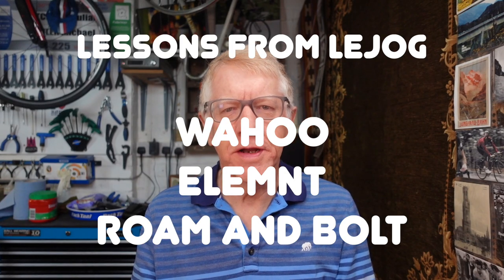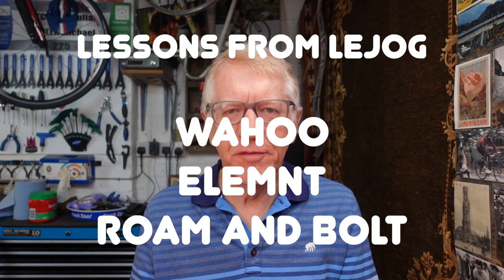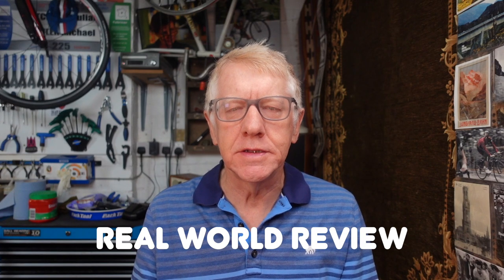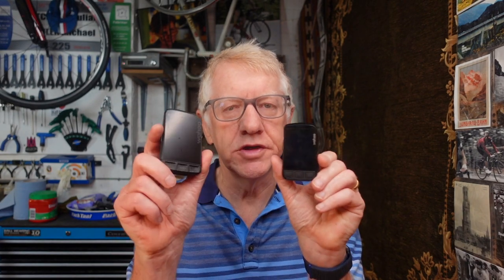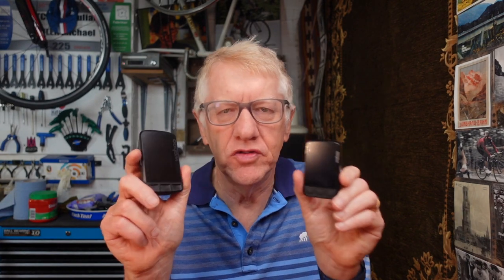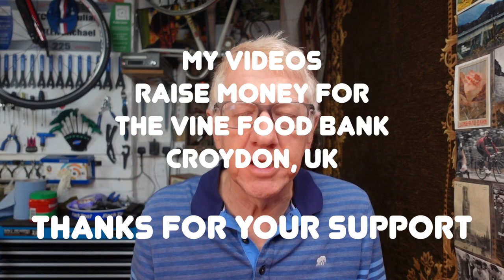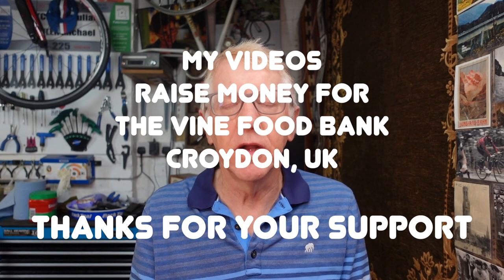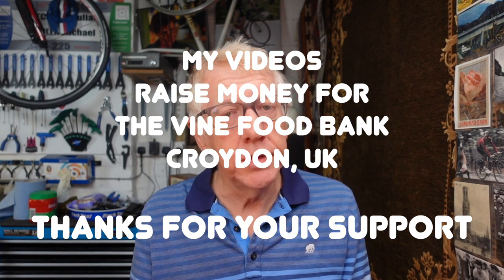Lessons from LeJog: Wahoo Elemnt Roam and Bolt - real world review